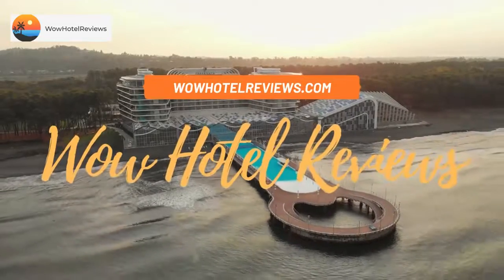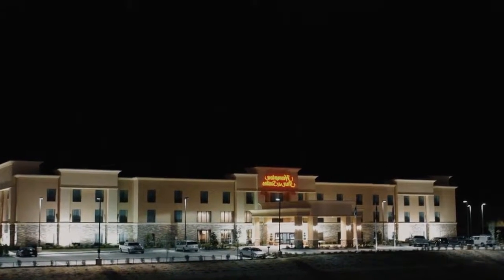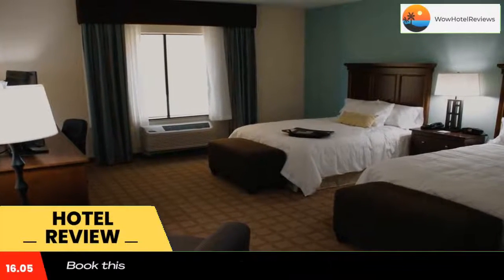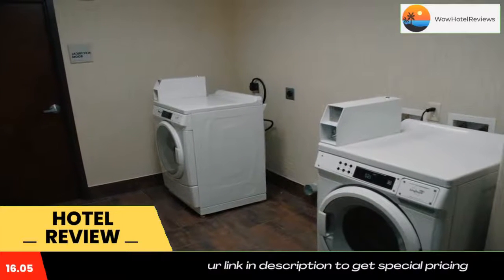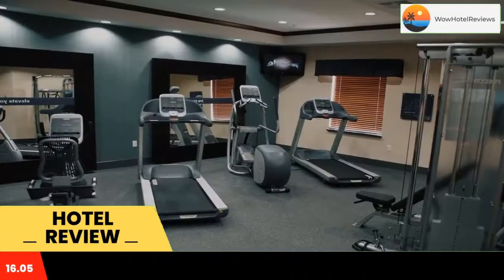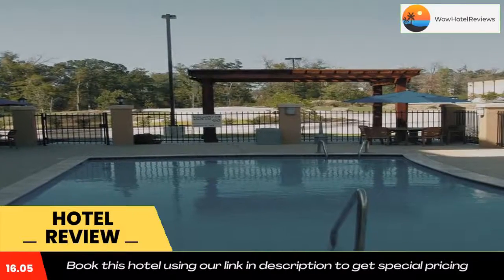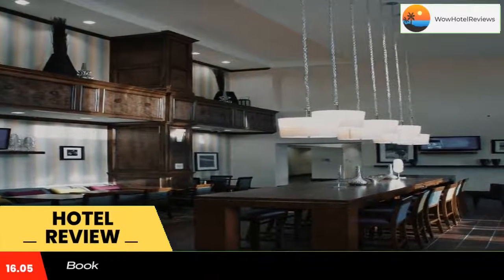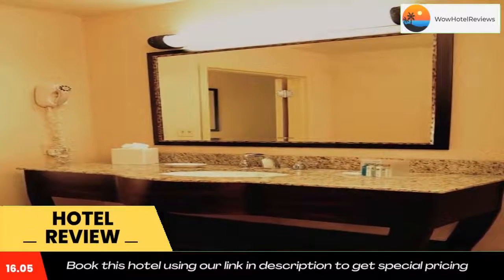Hampton Inn & Suites Center Review - Center , United States of America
Hampton Inn & Suites Center

This Hampton Inn is just 5 minutes from historic downtown Center, Texas. It has an outdoor pool and a jacuzzi. Rooms have 37-inch flat-screen HD TVs and free Wi-Fi.
Hampton Inn & Suites Center offers a fitness center, an on-site snack shop, and meeting and banquet rooms. Helpful services include a 24-hour front desk, coin laundry, and fax, copy, and printing services in the business center.
Rooms at the Center Hampton Inn &Suites come equipped with a microwave and a refrigerator. They also have a sitting area.
The Shelby County Museum is under 5 minutes from Hampton Inn Center. North Toledo Bend Wildlife Management Area, with 1,200 miles of shoreline, is less than 25 miles away.